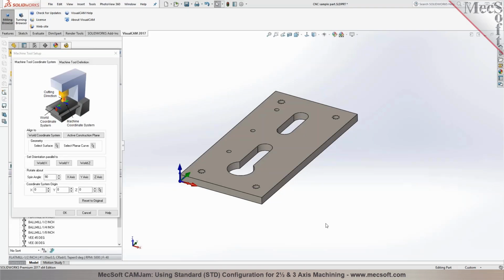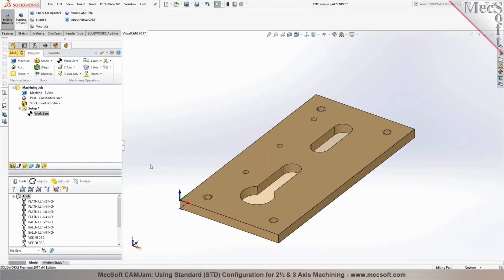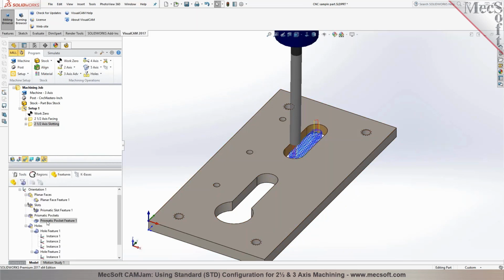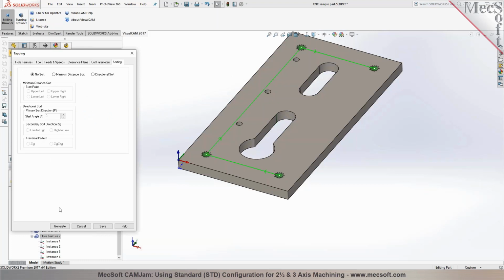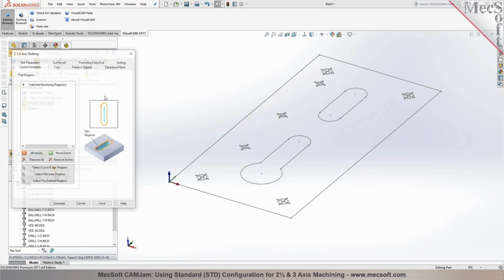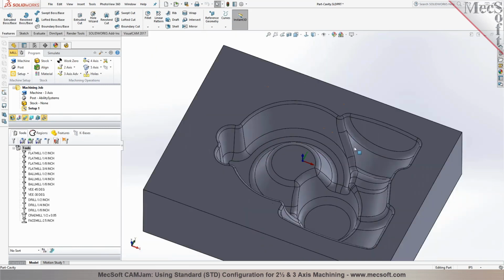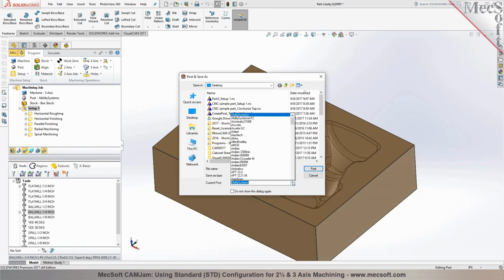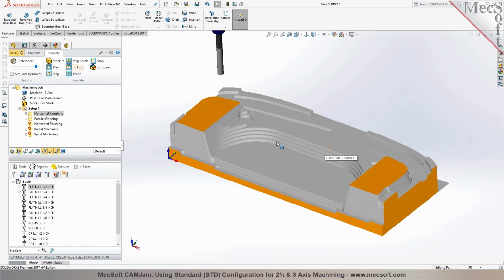CAMJam #090: 2½ & 3 Axis Machining, Standard (STD) Configuration